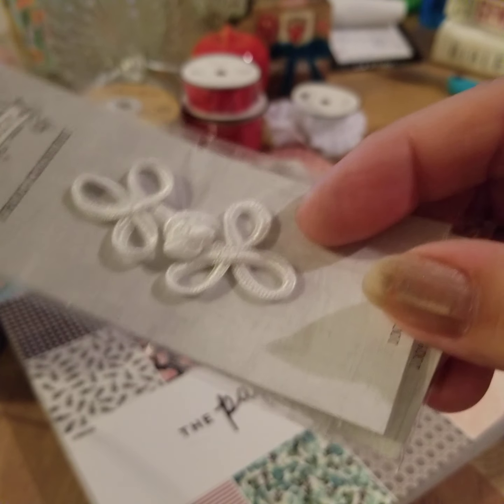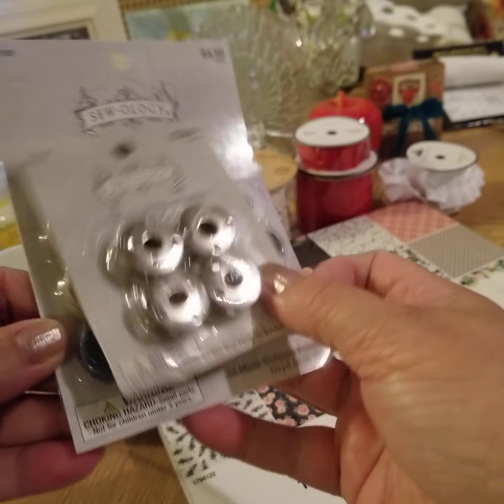Hobby Lobby haul